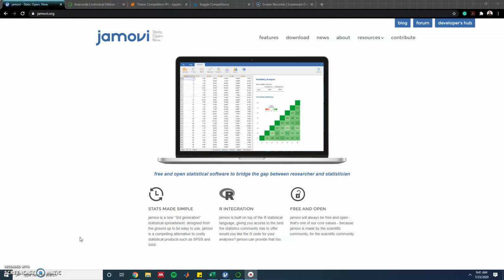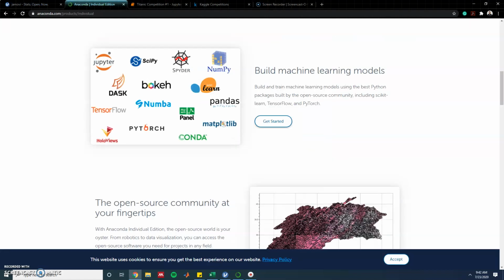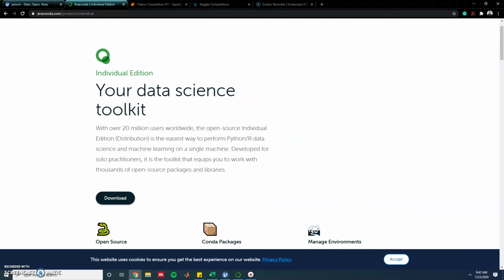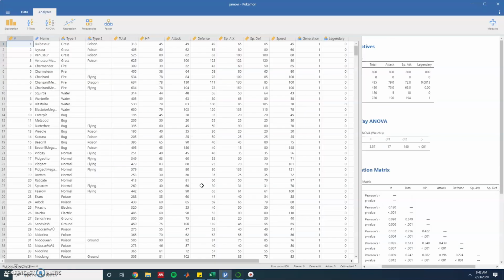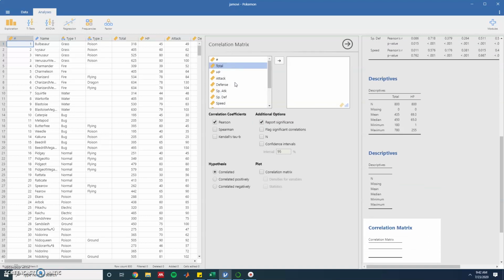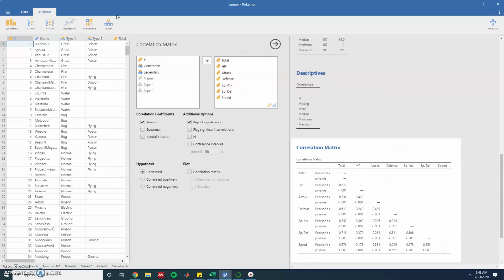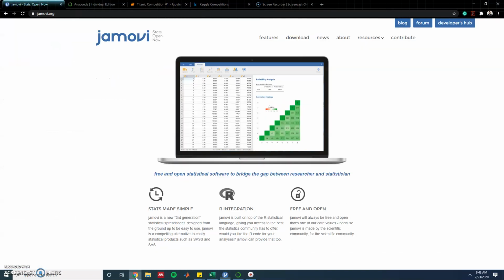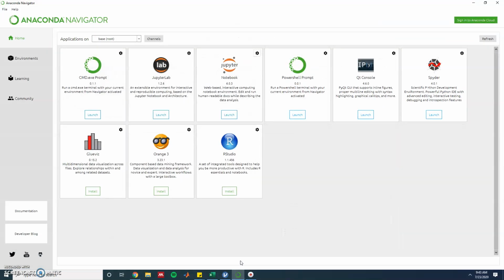Best Free Statistics Programs (Behavioral Statistics Professor)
Here I discuss my two favorite FREE statistics programs